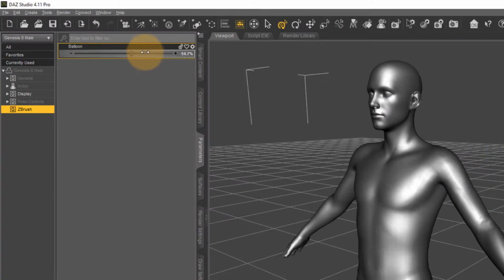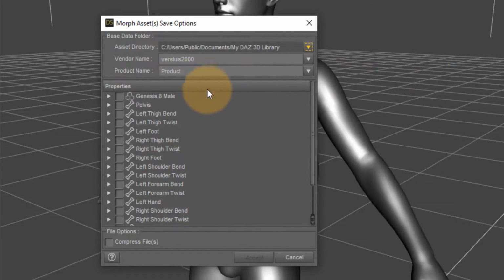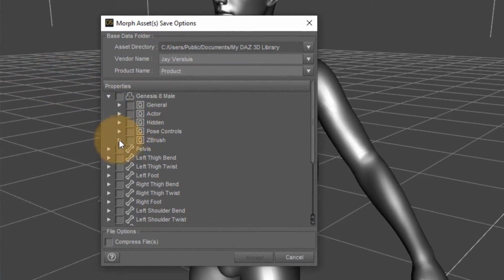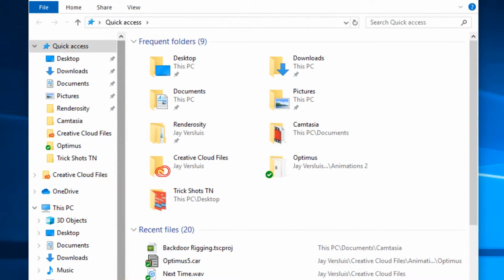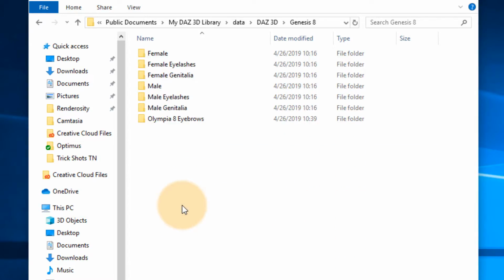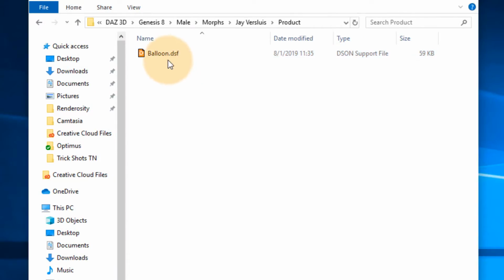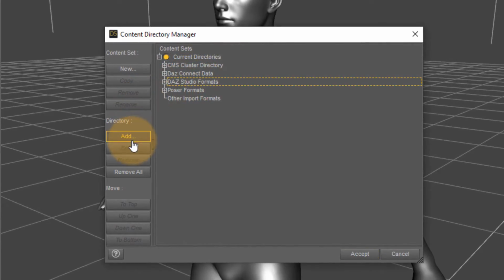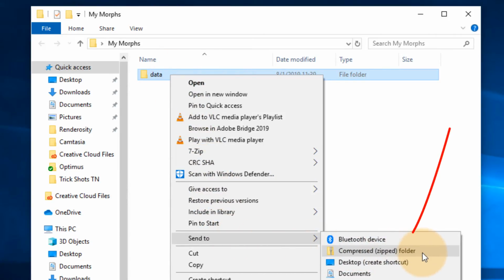Saving and Sharing Morphs for DAZ Characters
In this quick tip I'll show you how to save a morph you've created for a DAZ character, and I'll explain where it's stored so that you can safely share it with the world.